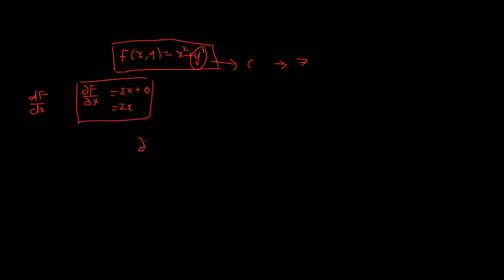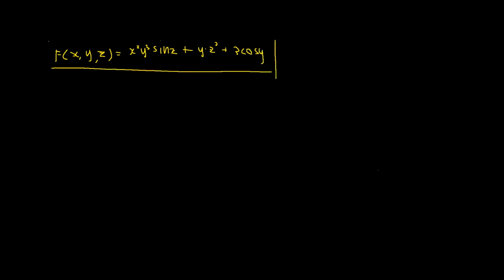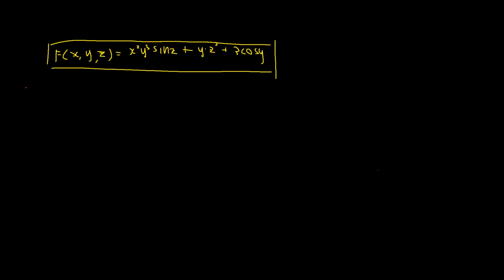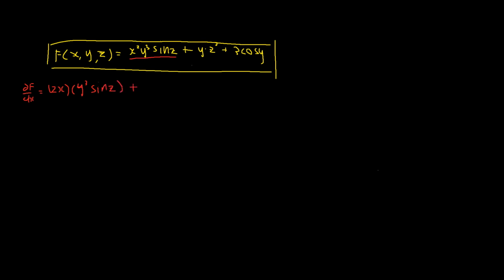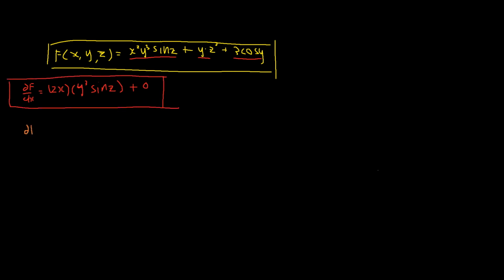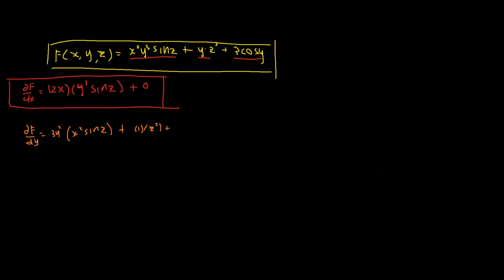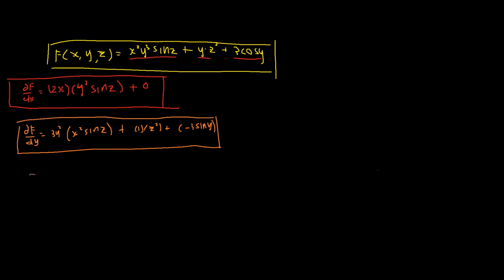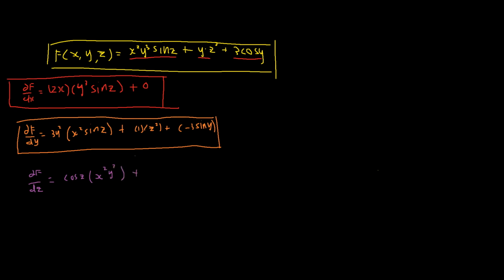Partially Differentiating Multivariable Functions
In this video, we go through two basics problems and find out how to partially differentiate functions with 2 variables and functions with 3 variables. The key to partially differentiating a function is treating everything else besides the variable your differentiating with respect to, as a constant.